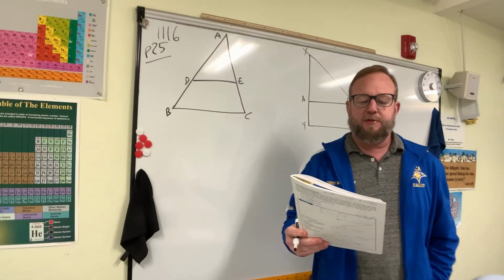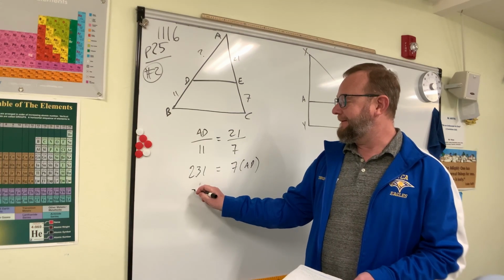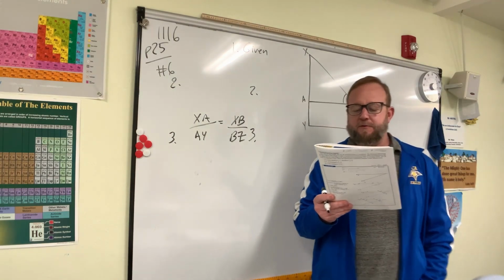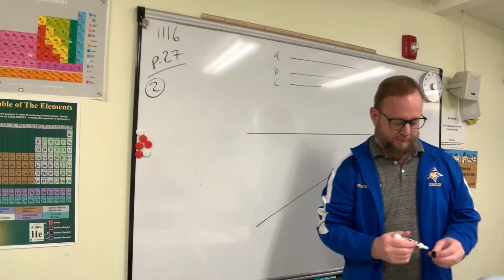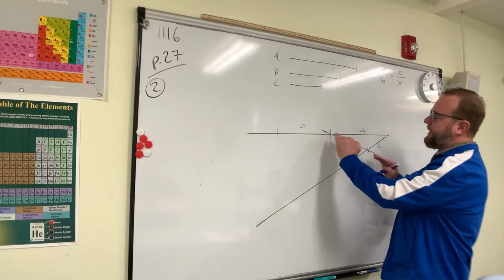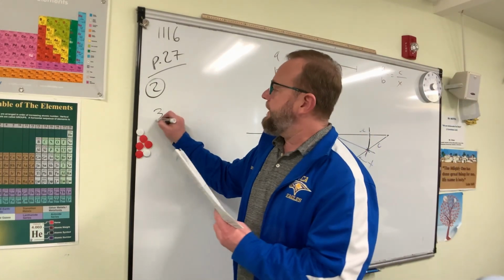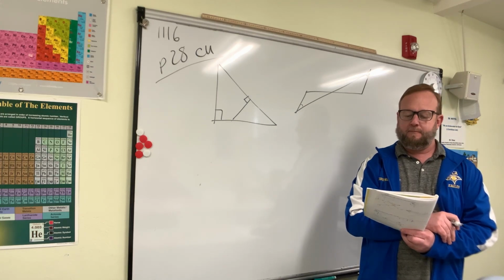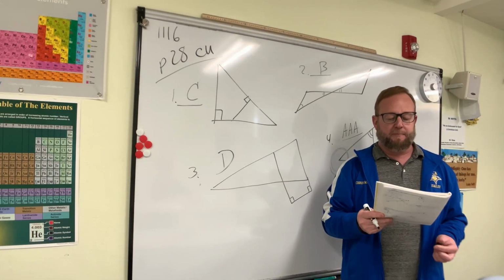Geometry Proportions Solved using a compass and problems on the CHECK UP pg 28-29(full class)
Geometry PACE 1116 pages 25-29 problems on the CHECK UP worked (full class edited)
A.C.E. School of Tomorrow curriculum